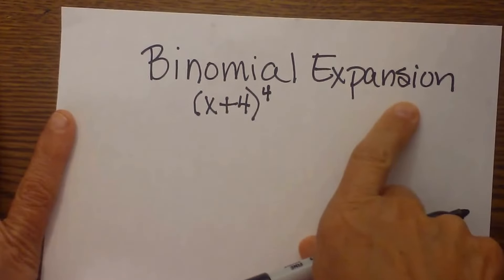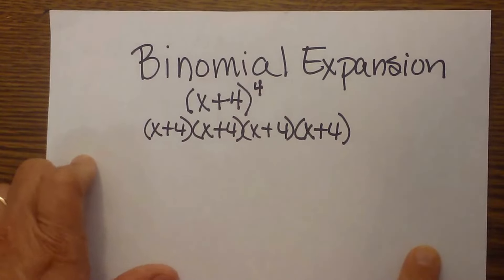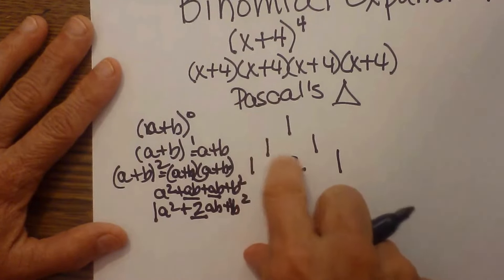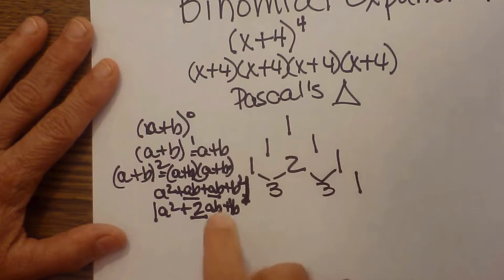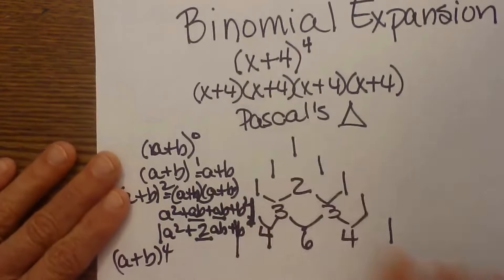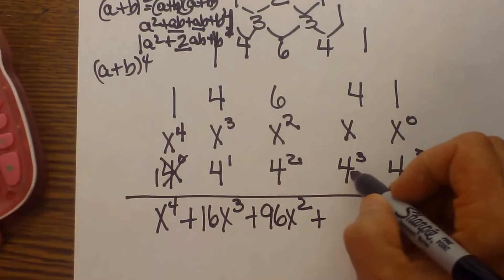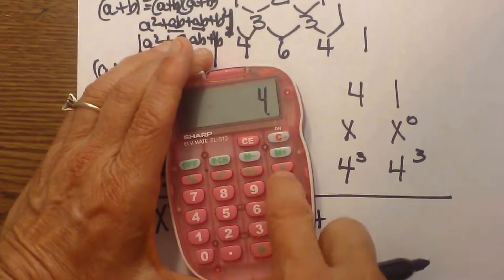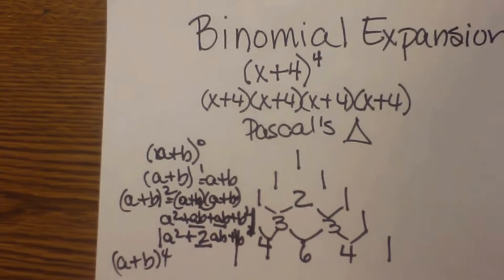Binomial expansion using Pascal's Triangle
Learn how to expand a binomial like ( x + 2)^4 using Pascal's Triangle